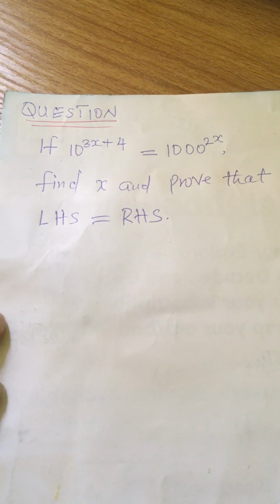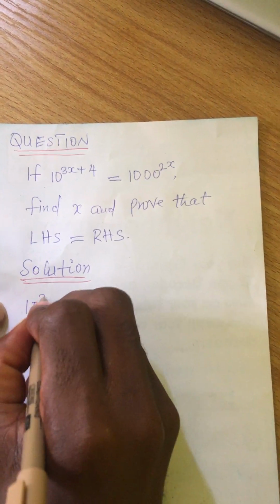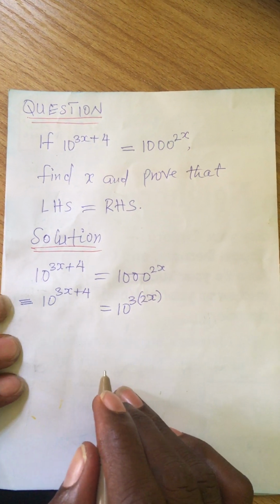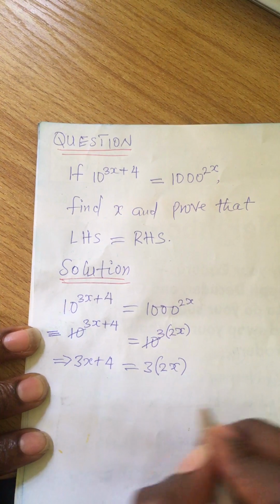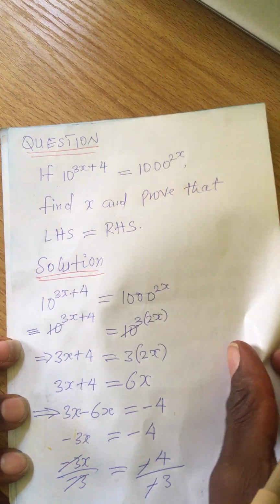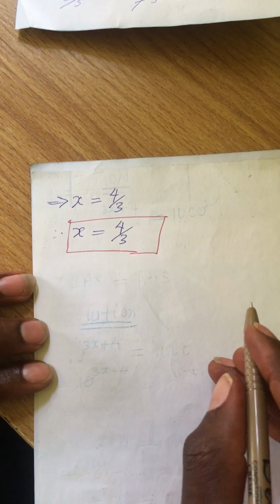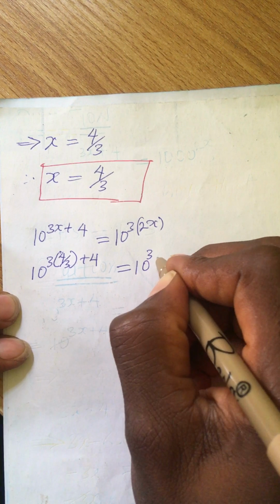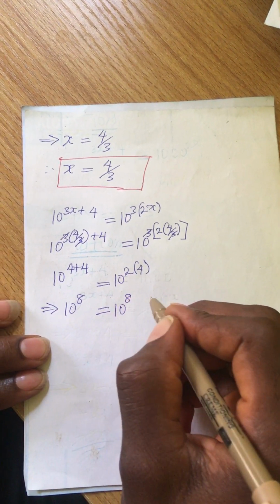INDICES: solving problems involving indices Lesson 2.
You can ask questions on the comment section